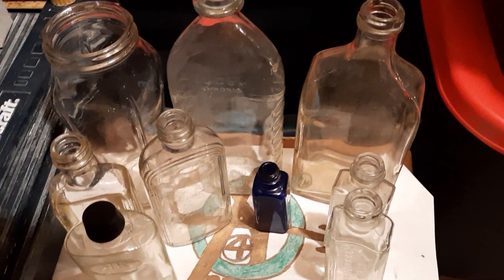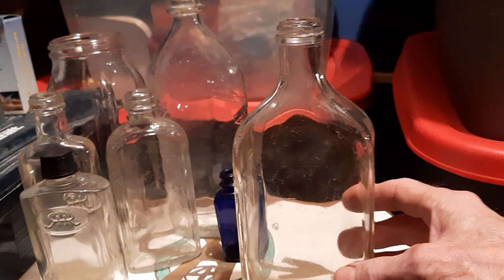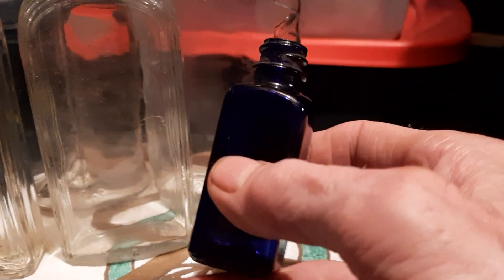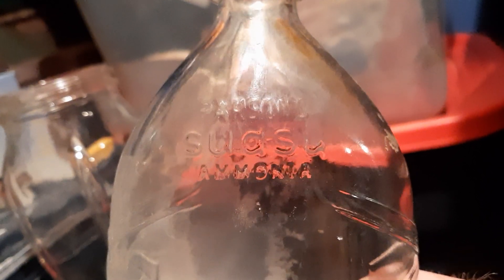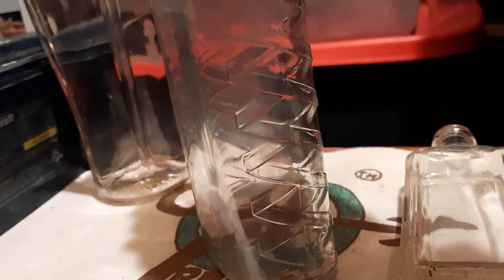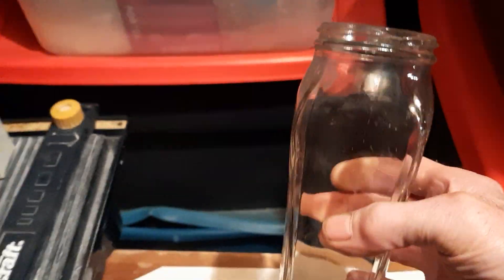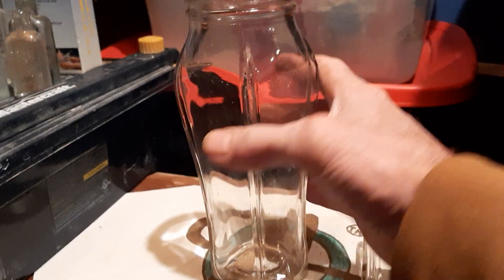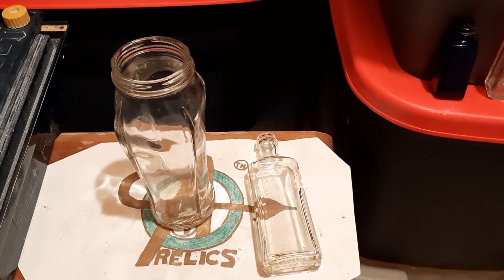RECENT FINDS ROUNDUP !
Assorted recent bottle finds from a dump dig.